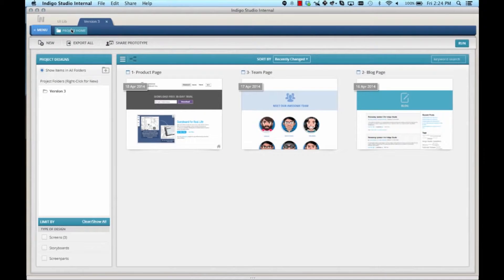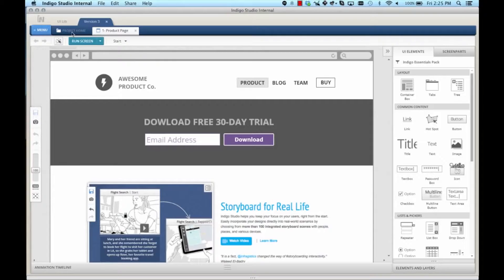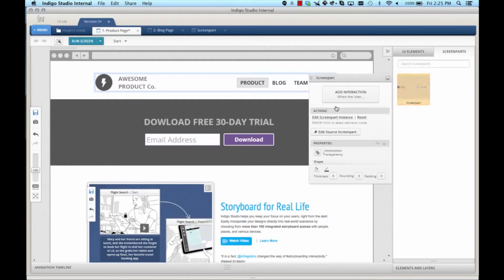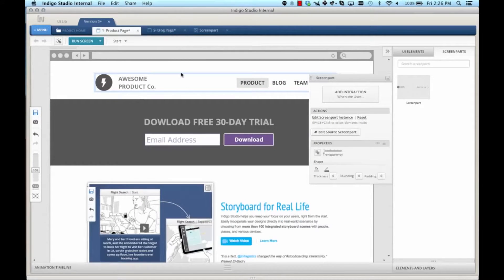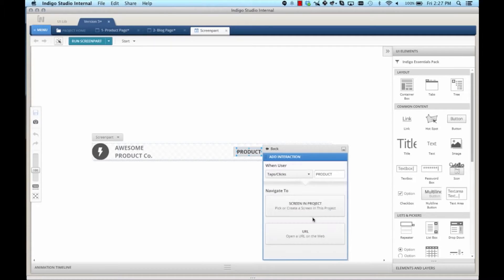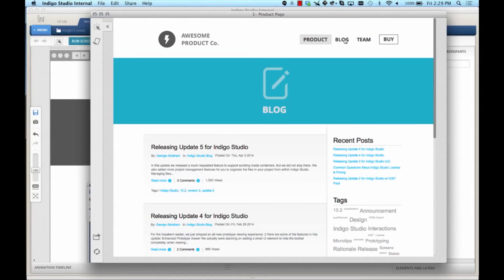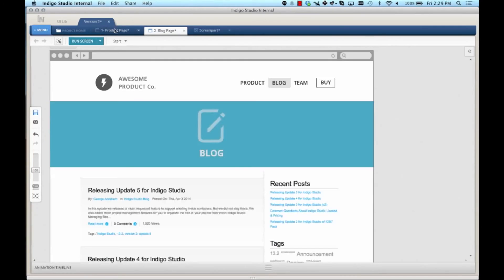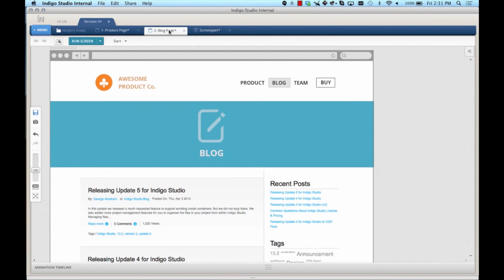Create reusable UI elements Screenparts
Create custom UI components once, and reuse them for any prototype with Screenparts in Indigo Studio.